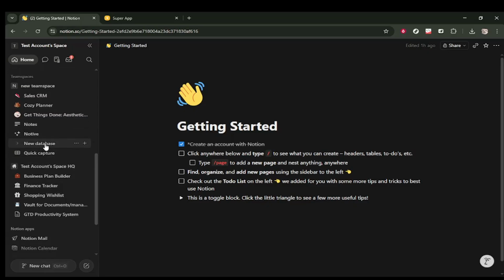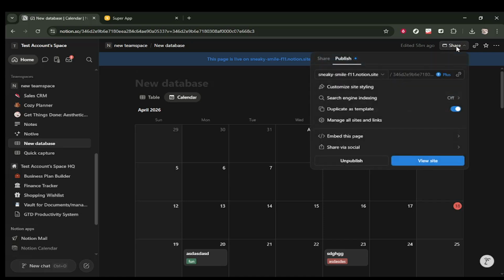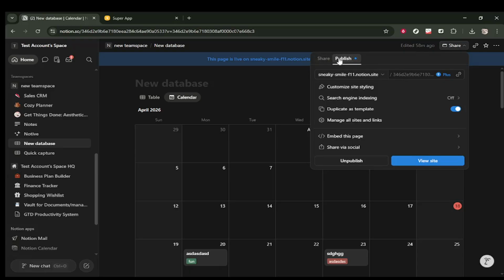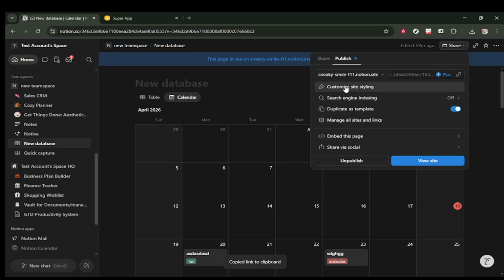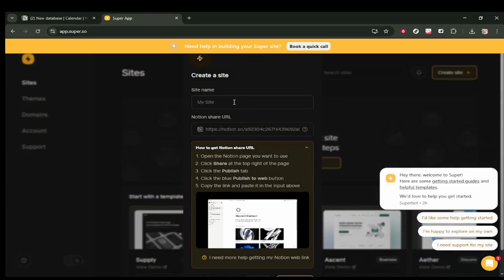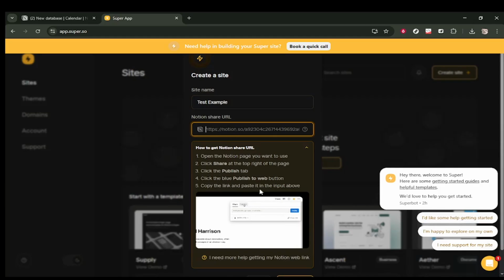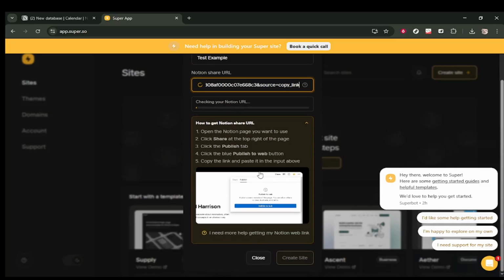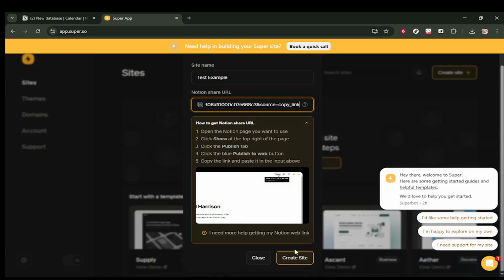How To Create A Website On Notion With Super so [2026 Guide]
-Google Drive
-Google Meets
-Google Sheets
-Google Chrome
-Google Forms
-Google Gmail